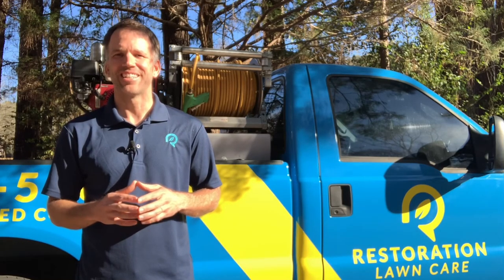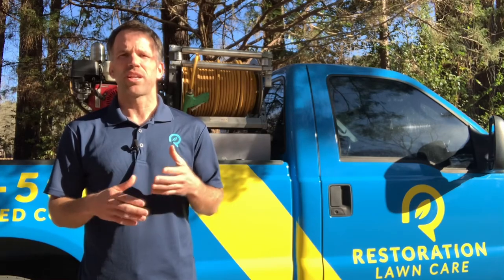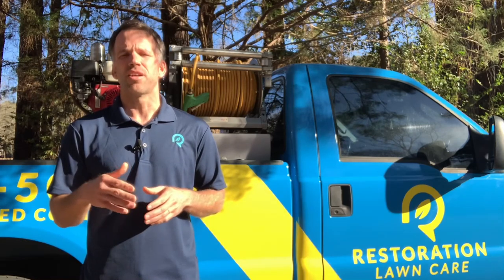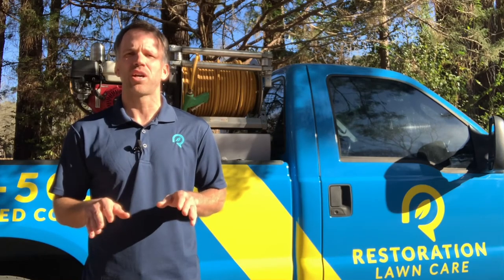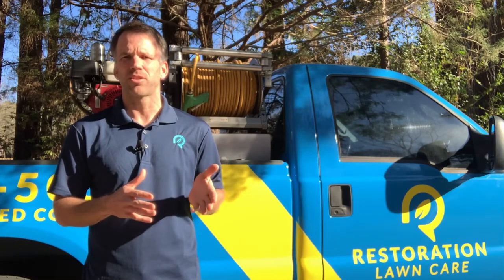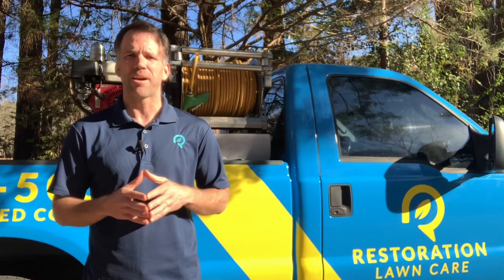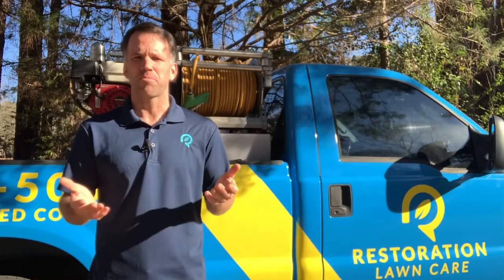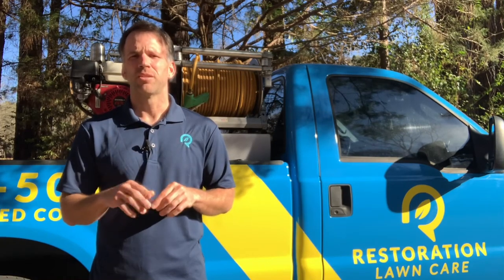Monthly Lawn Care Subscription Billing - Restoration Lawn Care Athens, GA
Tired of unexpected invoices from your lawn care company? Want to be able to pay the same rate every month, but don't want to be locked into a annual contract?

The monthly lawn care subscription from Restoration Lawn Care is the answer to your frustrations. You will have one consistent monthly invoice that is charged to your credit card every month. Pay the same amount every month without being tied down to a contract.

We offer monthly billing for our fertilization and weed control program, pest protection plan, and disease protection plan. and make your budget happy.